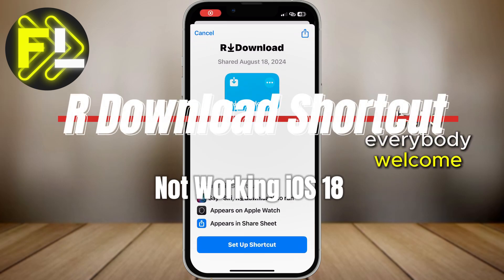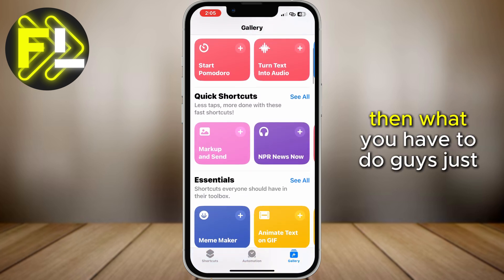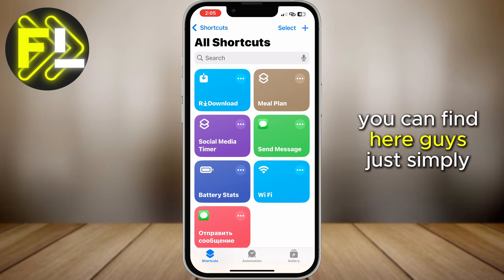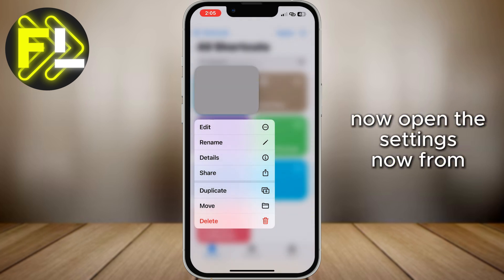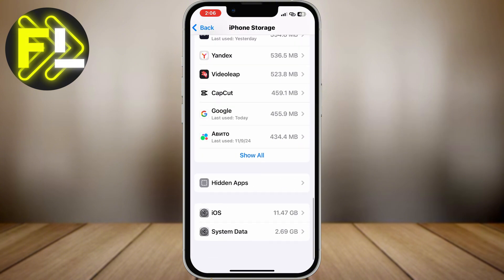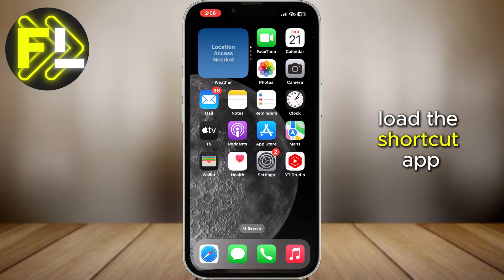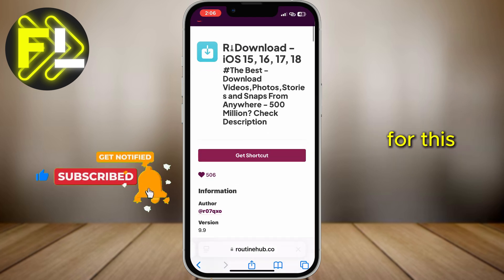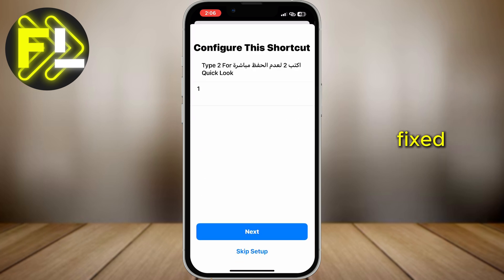How to Fix R Download Shortcut Not Working iOS 18 | Complete Guide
In this video, I will tell you how to quickly solve the problem if downloading shortcuts doesn't work on iPhone with iOS 18. Step-by-step instructions, tips on how to customize and delete shortcuts to get functionality back.